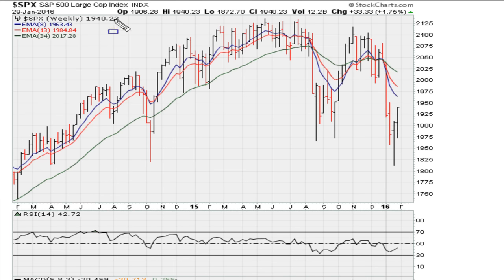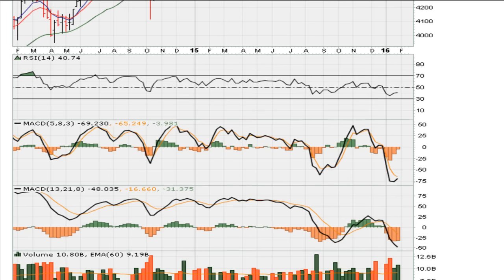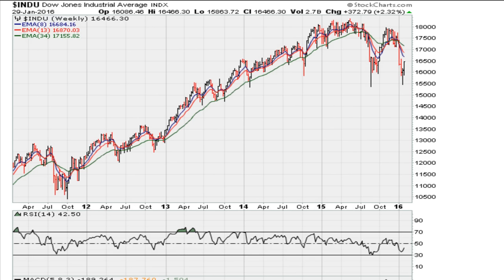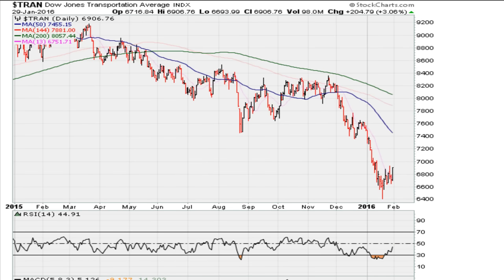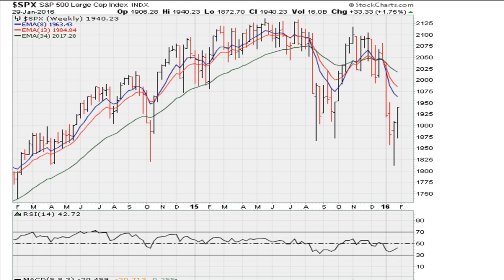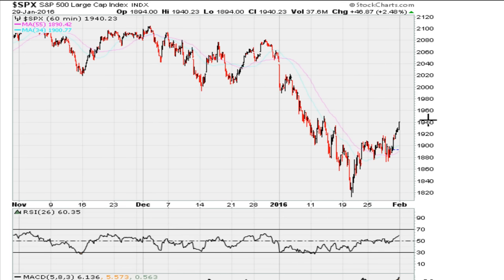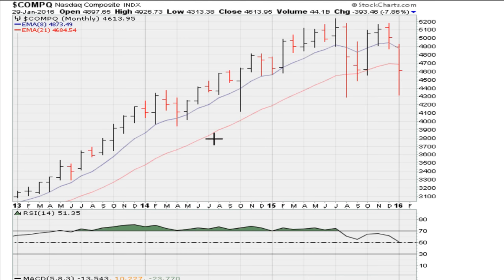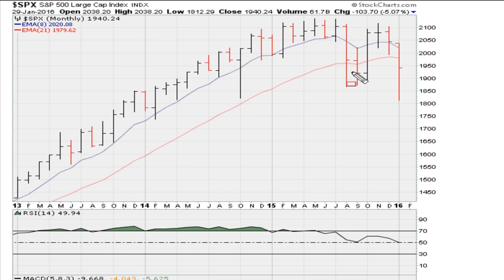[ Part One ] Weekend US Market Analysis Jan 30-31/2016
Watch to see if the monthly charts give the market much needed support. In other words a positive monthly gain might change the way markets have been trading.

With Friday's strong close it might seem that the market can't falter but it has yet to clear short-term resistance. The very resistance that has been a major problem lately.

The following charts are discussed in this analysis;
NASDAQ weekly potential week #4 breakdown price level 4,488.42, NASDAQ 5 Year weekly RSI support line from 2011, NASDAQ daily above 30.9, NASDAQ hourly 14 RSI setting, Dow weekly positive divergence, Dow 5 year weekly, Dow daily, NASDAQ monthly 4,620.17,Dow hourly, Dow  30 minute,  recent RSI lows break, MACDs, Dow weekly, Dow 30 minutes, Dow Transports daily, Dow Transports hourly RIS top line, Dow Transports below 38.2 on the monthly, SPX weekly support @ 1,881. 14, SPX weekly 5 year weekly, SPX daily, SPX hourly, VIX $28.03 on the weekly, SPX monthly, NASDAQ MONTHLY, NASDAQ monthly closing low test level of 4,620.17, INDU monthly closing low test level of 16,284.70, and SPX below $1,920.03 monthly level to watch for a fresh break.